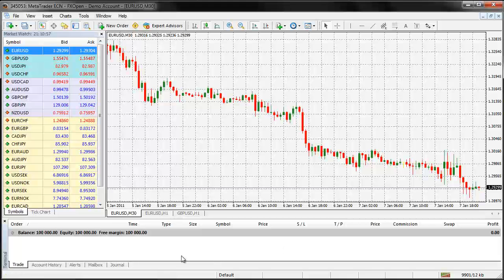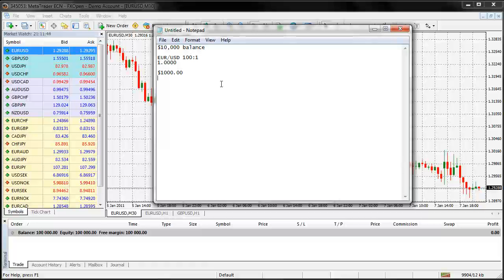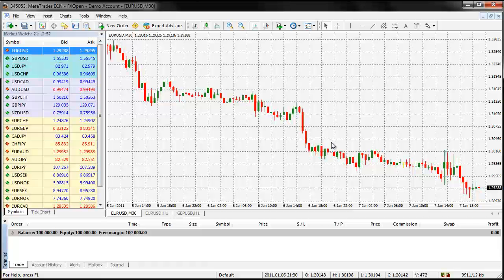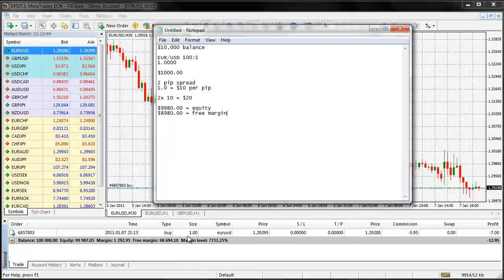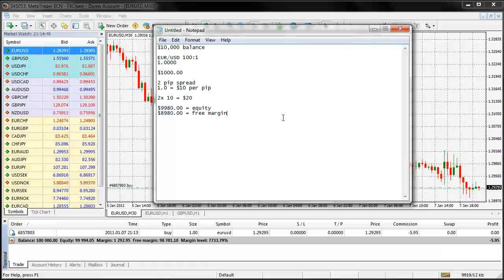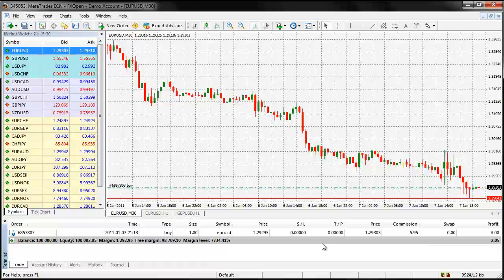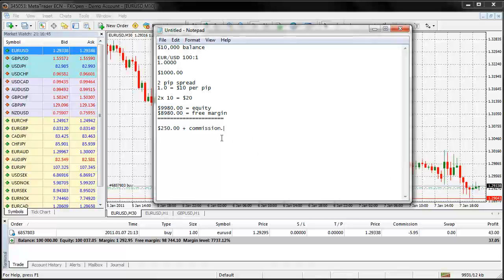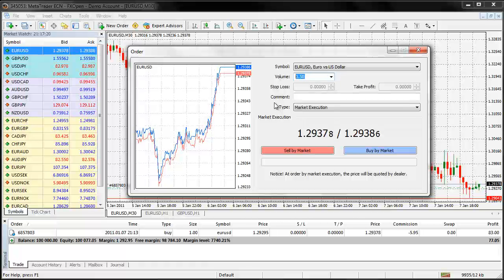013 money mgt risk mgt